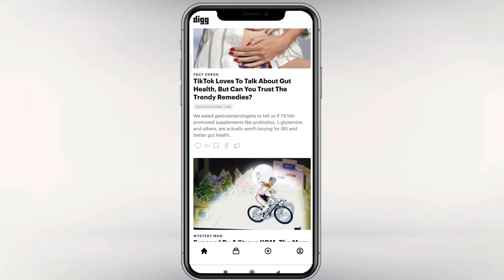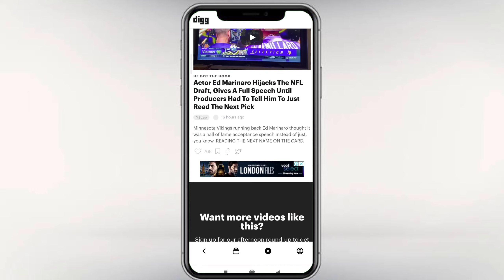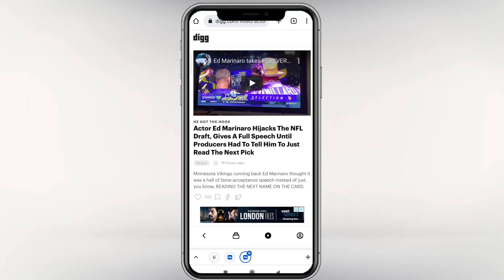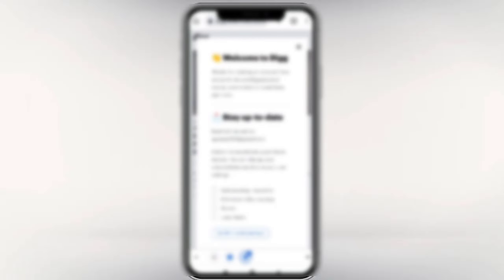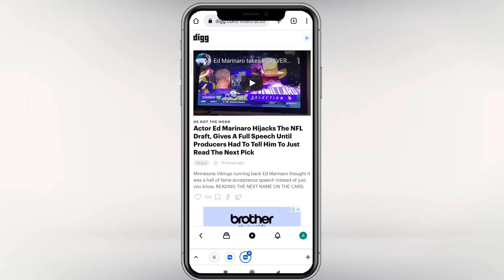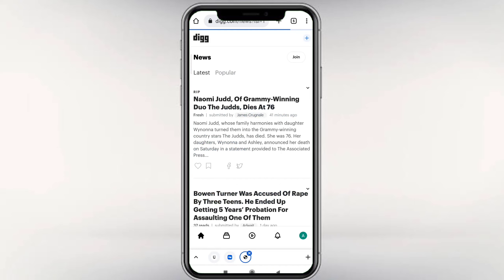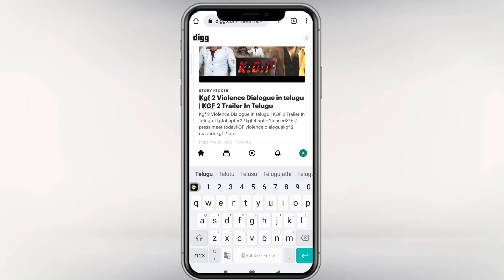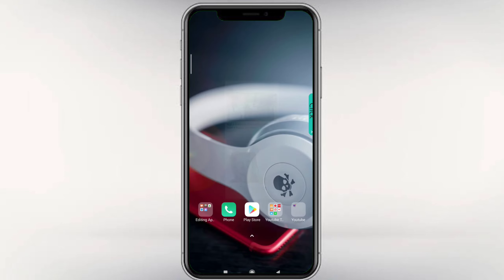how to increase youtube subscribers || how to get subscribers on youtube 2022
Pls READ:ఈ వీడియో లో చెప్పిన ట్రిక్ మీరు మీ యూట్యూబ్ ఛానల్ రన్ చేస్తున్న మొబైల్,లాప్టాప్,కంప్యూటర్ దాంట్లో మరియూ మీ యూట్యూబ్ ఛానల్ కి సంభందినిచ్చిన జిమెయిల్ అకౌంట్ లాగిన్ అయి వున్న మొబైల్,లాప్టాప్,కంప్యూటర్ దాంట్లో వాడకూడదు.

ఈ ట్రిక్ మీ యూట్యూబ్ ఛానల్ కి సంభందమ్ లేని మొబైల్,లాప్టాప్,కంప్యూటర్ దాంట్లో  వాడడం మంచిది. ఎందుకు అంటే ఇలాంటి అప్స్ నుంచి మనం మన చానల్ కి సబ్స్క్రయిబర్స్ పెంచుకోవచ్చు కాని ఛానల్  రన్ చేస్తున్న దాంట్లో అప్స్ ఇంస్టాల్ చేసి వాడితే మోనేటైజషన్ కి ప్రాబ్లమ్ అవుతుంది...👍

CALL Me4 I'd: Techboy Krish For-You

how to increase youtube views
how to increase youtube shorts quality
how to increase youtube channel
how to increase youtube views in tamil
how to increase youtube watch time
how to increase yt subs
how to increase youtube watch time hours
how to increase youtube watch time trick
how to increase youtube watch time in telugu
how to improve youtube channel
how to improve youtube watch time
how